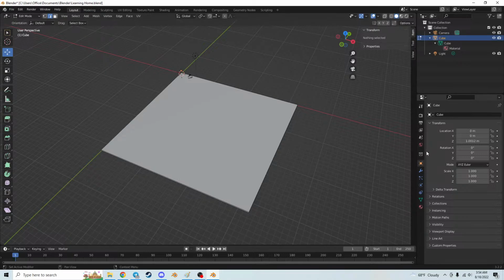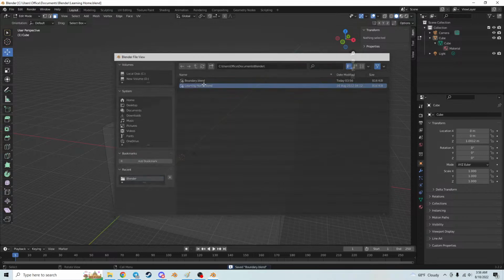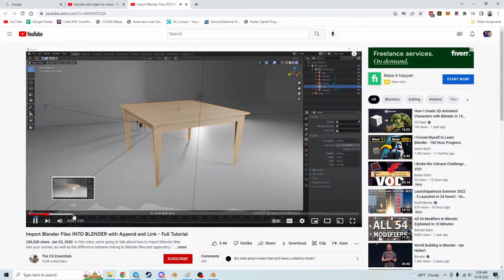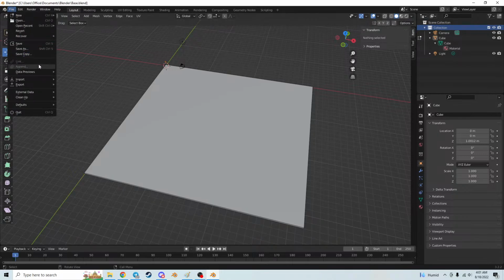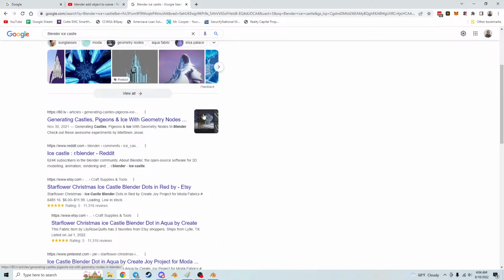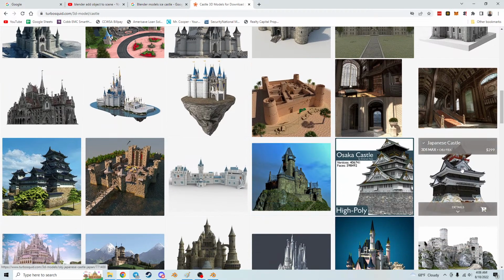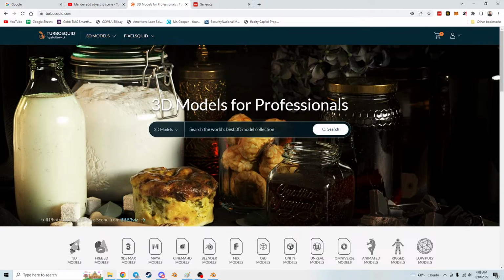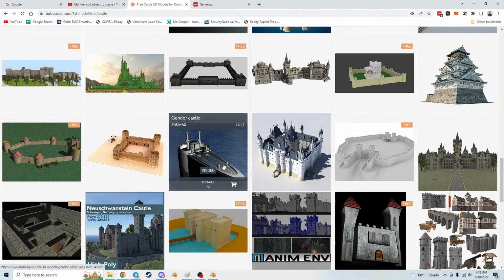Blender Learning how to build buildings for metaverses